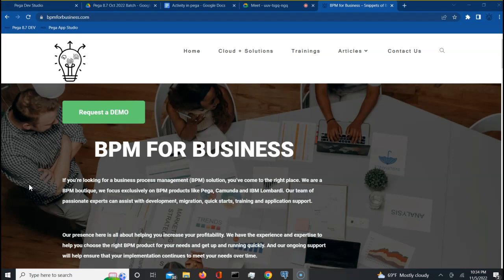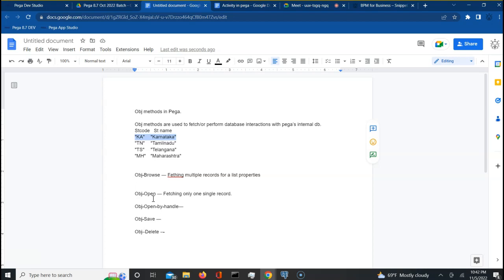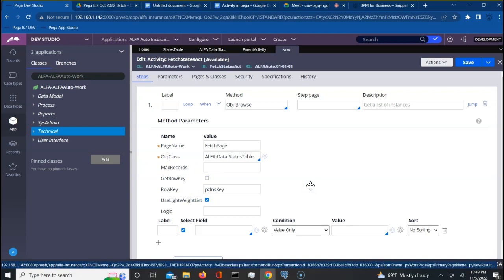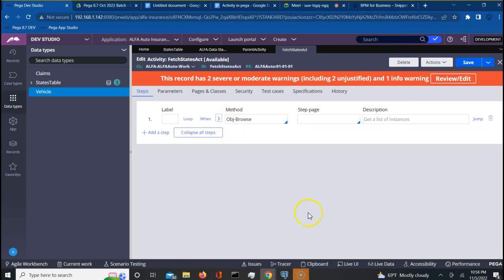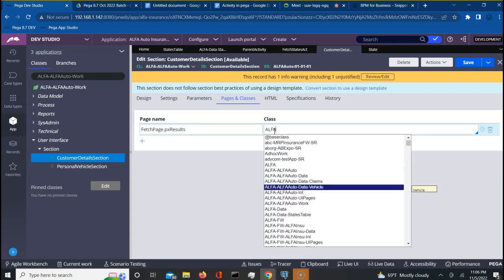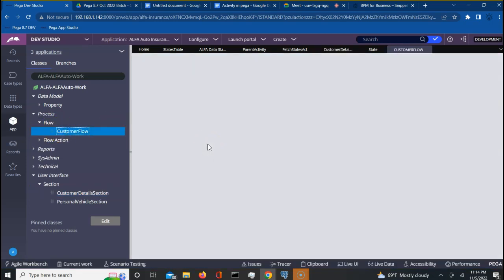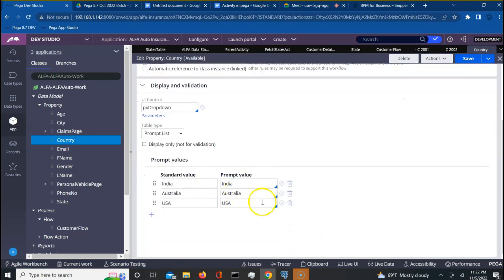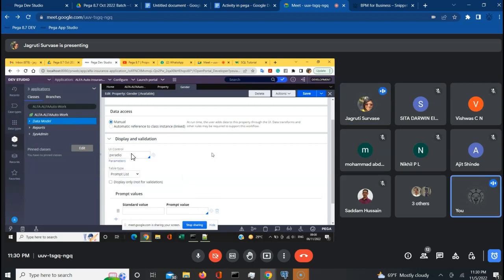Pega 8.7 | Obj-Browse method in Pega | Day 16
In this Obj-Browse  Tutorial I explain
- how to data can be accessed from internal Pega DB using Obj-Browse method in Pega?